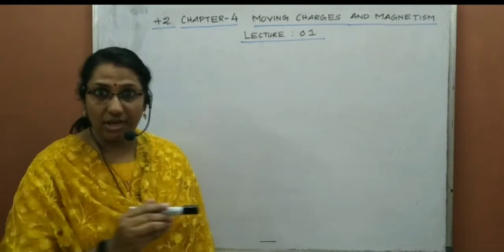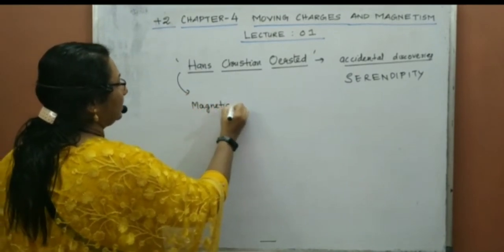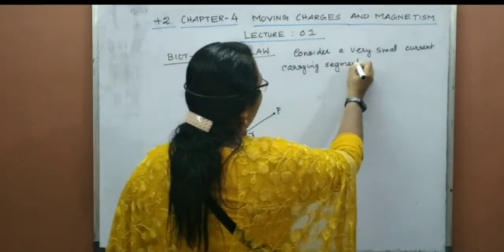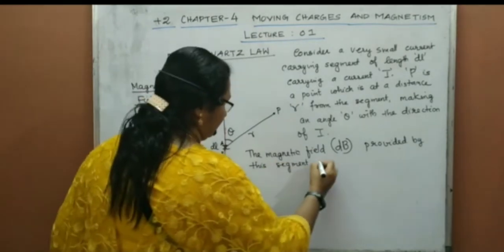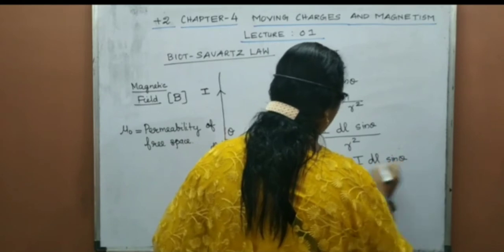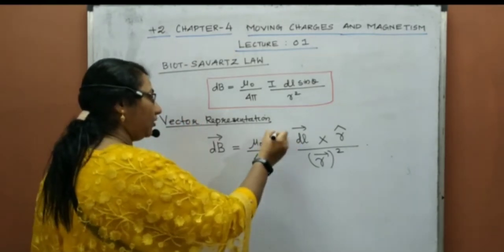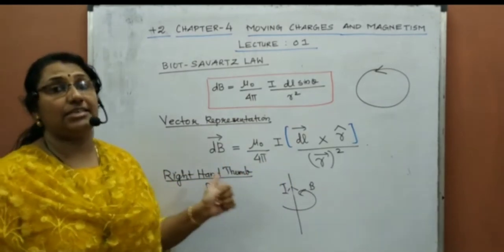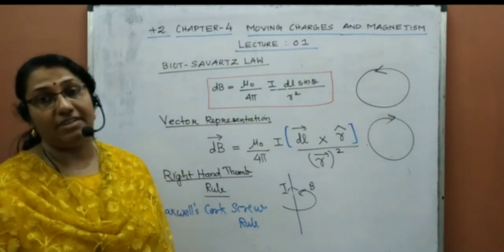+2 CHAPTER 4- MOVING CHARGES AND MAGNETISM Lecture 01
BIOT-SAVARTZ LAW